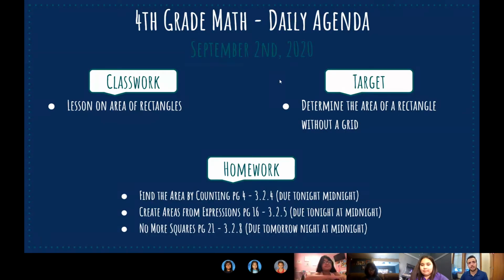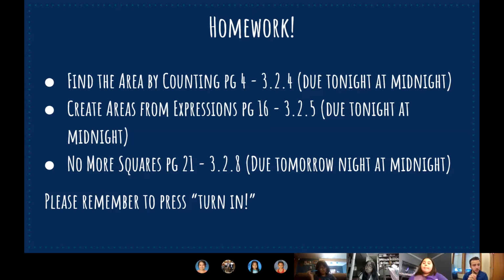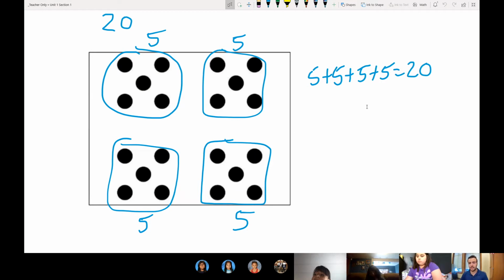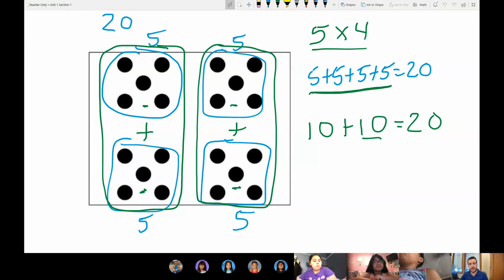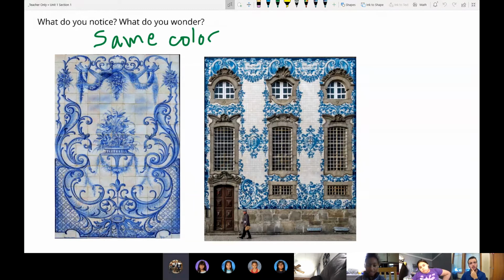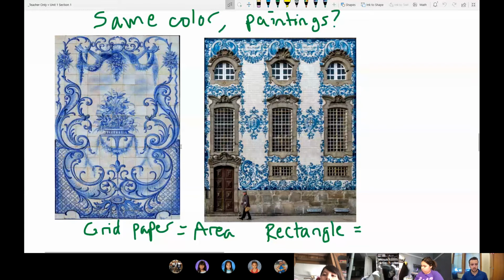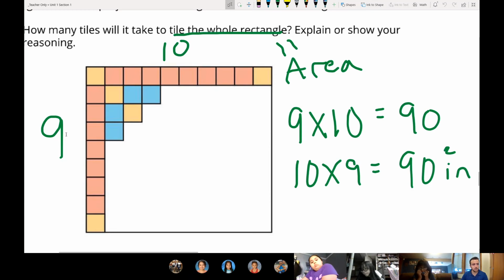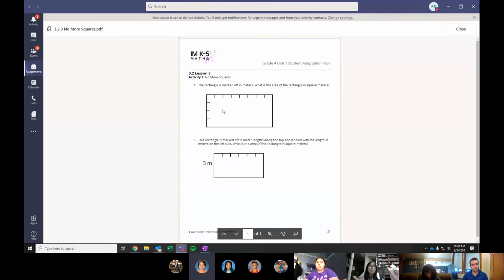9-2 - Mr. Ross - "No More Squares pg 21 - 3.2.8"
Mr. Ross covers how we can find areas of rectangles without a grid. The video will cover the content for "No More Squares pg 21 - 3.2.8" homework that was assigned in class 9/2 and due 9/3 at midnight.